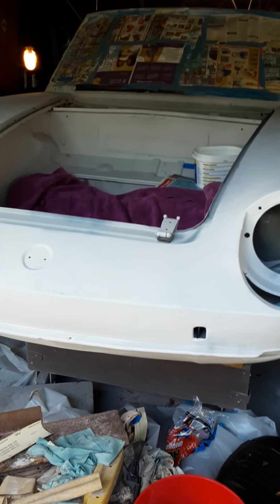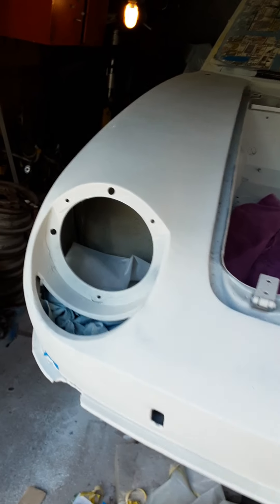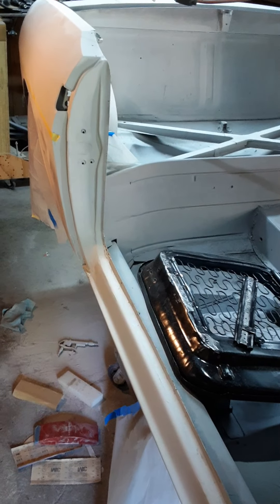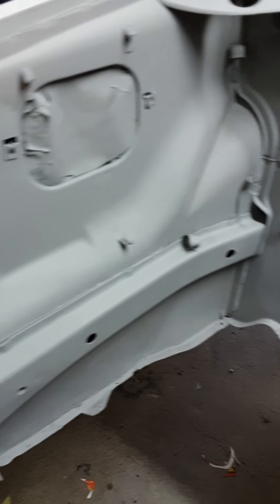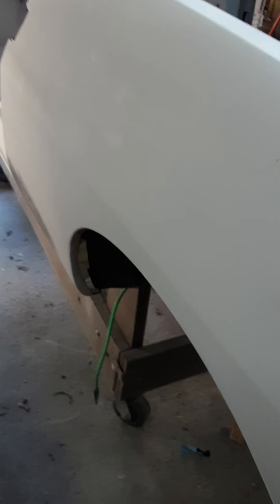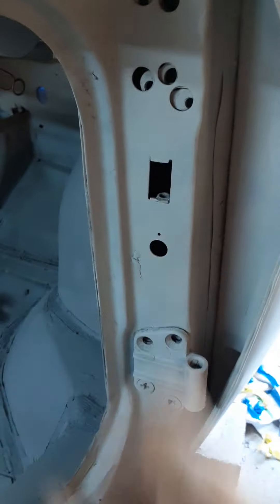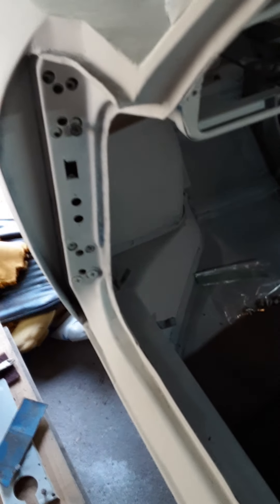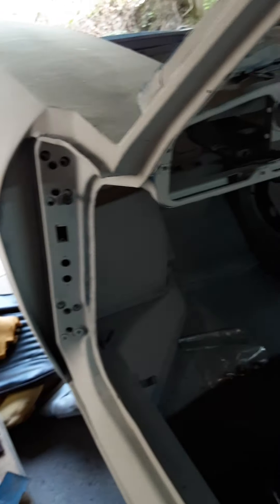Fiat 850 Restoration Project " Slow Goin' "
Ran into some unexpected problems that slowed things up a bit. More sanding followed by more sanding as well as major seat troubles.